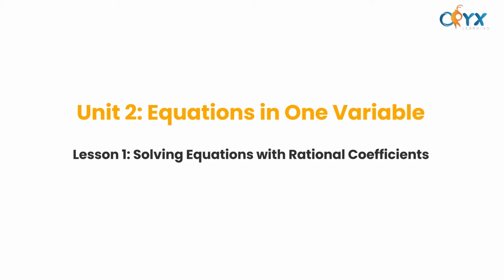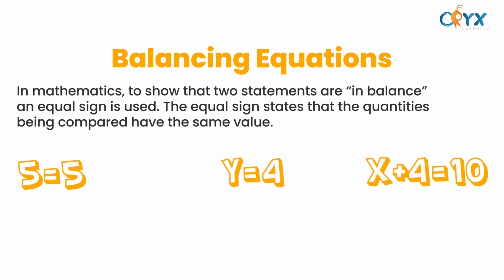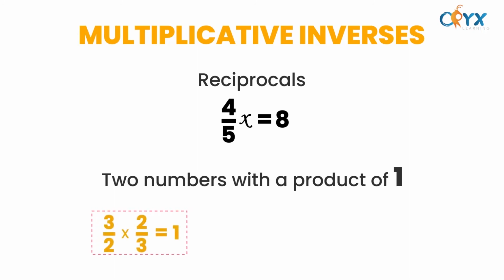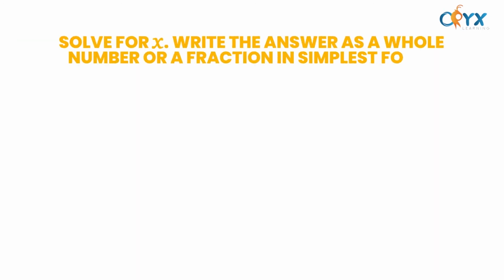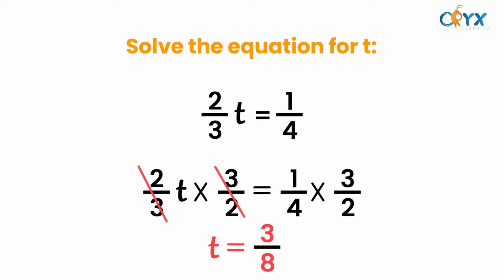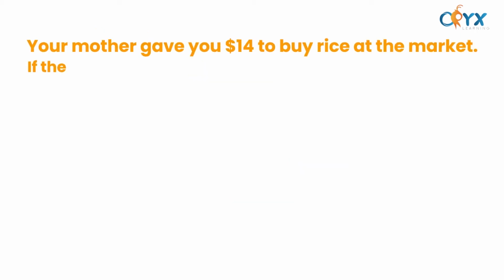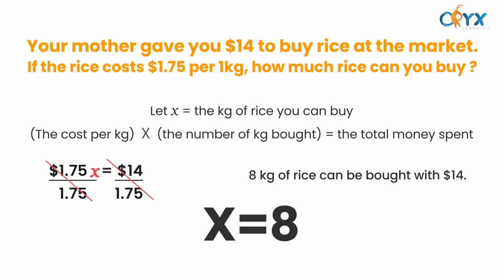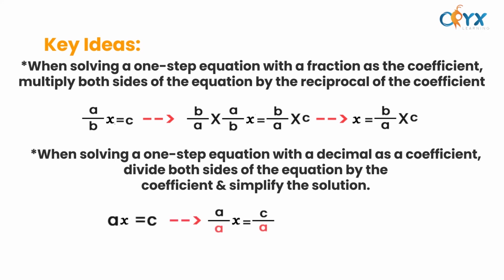Solve Equations with Rational Coefficients | Grade 8 Math | Oryx Learning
You will learn how to:
● Identify the coefficients and their multiplicative inverse in algebraic equations.
● Solve one-step equations of the form ax=c.
● Solve one-step fraction and mixed number equations of the form y=(a/b)x=c.
● Solve one-step decimal equations of the form ax=c.
● Solve application problems involving equations in the form of ax=c.